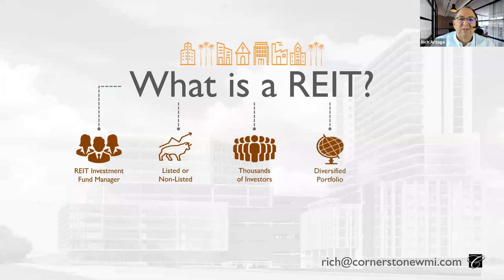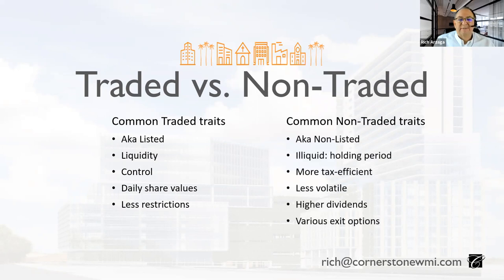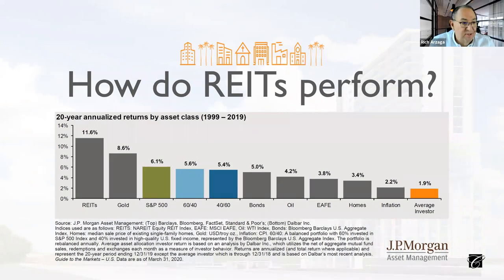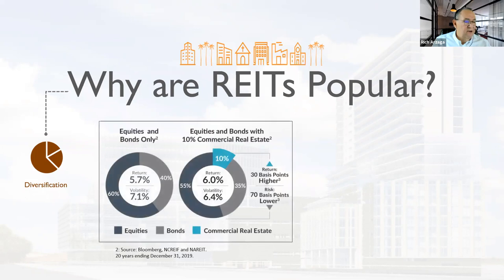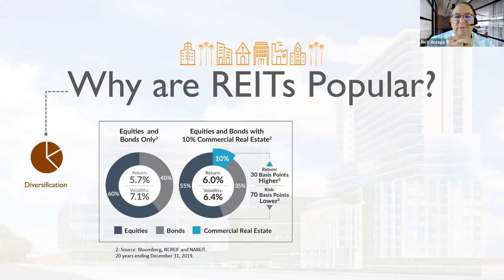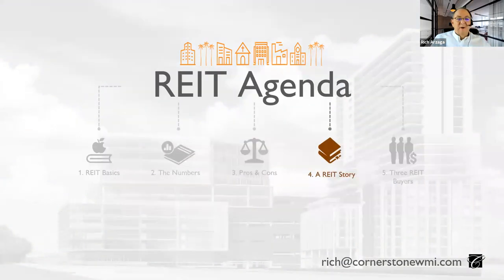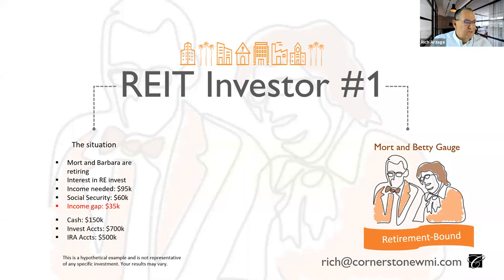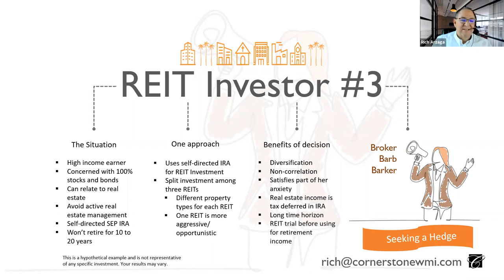The ABCs of REITs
This workshop covers Real Estate Investment Trusts, known to many as REITs, that can help investment reduce risk by allocating to dozens or hundreds of investment properties and can be purchased for significantly less than directly owned properties.